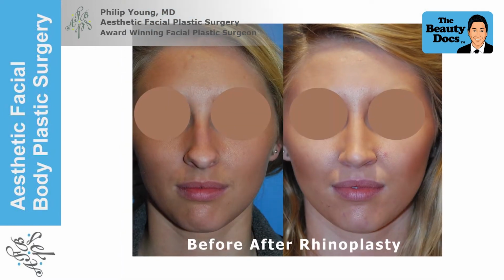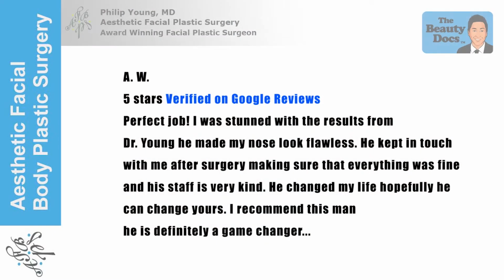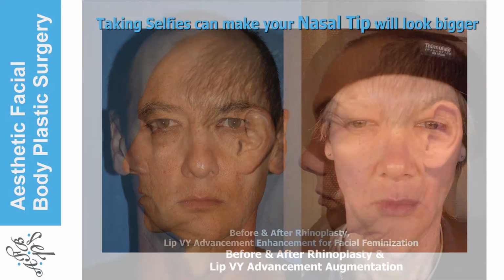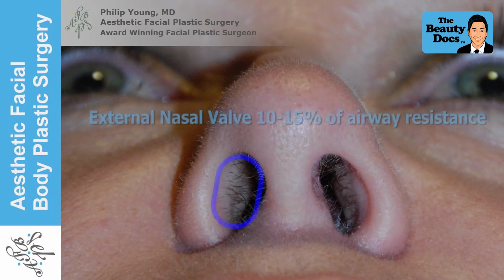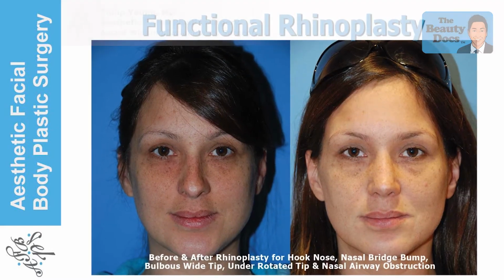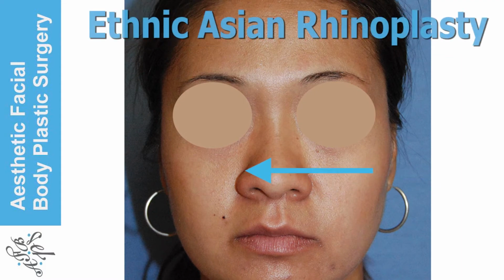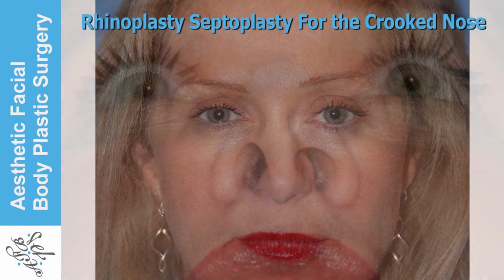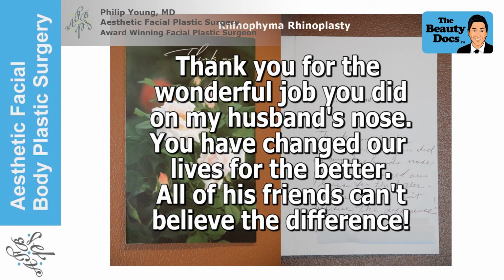RHINOPLASTY & BEAUTY THEORY EXPLAINED, WITH TOPICS ON THE CROOKED NOSE, NASAL HUMPS, ASIAN NOSE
LEARN MORE ABOUT RHINOPLASTY. In this video, Facial Plastic Surgeon Dr. Philip Young talks about how his Beauty Theory is used to get the best results with Rhinoplasty. Learn how the nose fits into the rest of our face in the most beautiful way. Topics covered include: Rhinoplasty & how it can beautify the face, Functional Rhinoplasty, FAQ's illustrated for better understanding, Asian Rhinoplasty, Rhinophyma, REVISION RHINOPLASTY.

Warning this Video may contain facial plastic surgery procedures which can be considered graphic and shocking. The video contents may not be suitable for all audiences and you should watch at your own risk.

The content seen in this video is the property of Dr. Philip Young, MD, a board-certified Otolaryngology Head & Neck Surgeon who specializes in Facial Plastic Surgery, and Aesthetic Facial Plastic Surgery, PLLC. It is for medical education purposes. The information in these videos is the opinion of the authors and is not necessarily the official opinion of the American Academy of Otolaryngology Head & Neck Surgery.

For Health Care Practitioners: The content is provided only for medical education purposes. The content should not necessarily be considered the standard of care.

For the Public: This content is not intended to be a substitute for professional medical advice, diagnosis, or treatment. These are medical procedures performed by a medical professional and should not be performed in a non-medical setting. You should contact your own physician or other qualified health care provider with any questions you may have regarding your medical condition. Do not disregard professional medical advice or delay seeking it based on information from this content. Relying on information provided by this content is done at your own risk.

In the event of a medical emergency, contact your physician or dial 9-1-1 immediately.